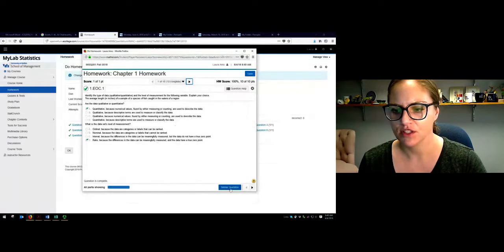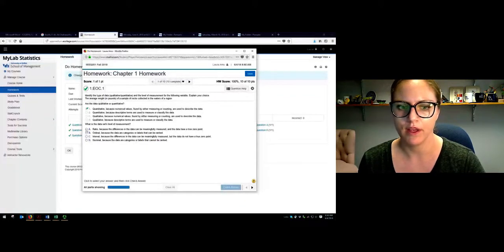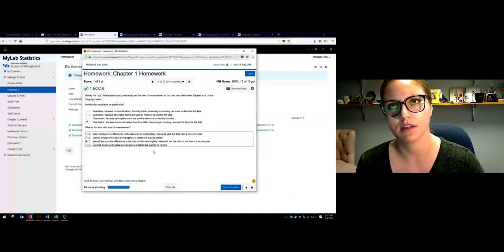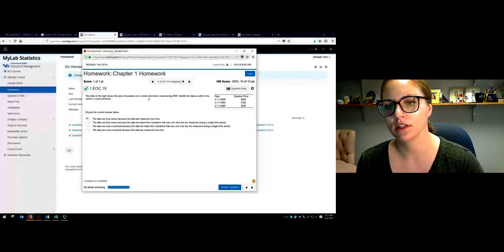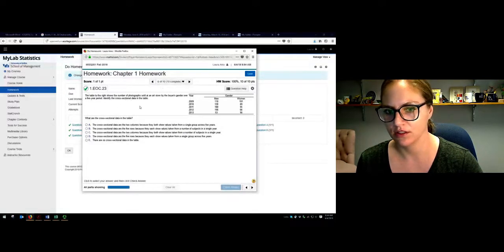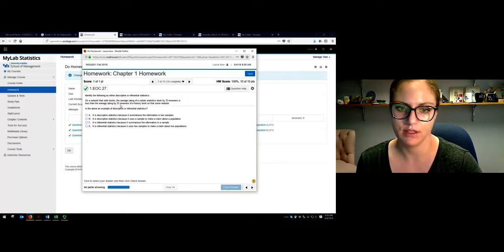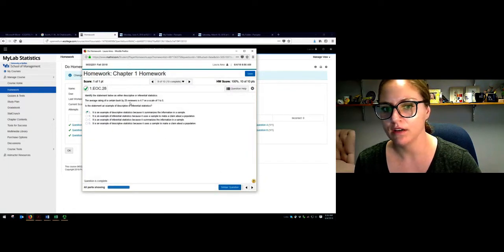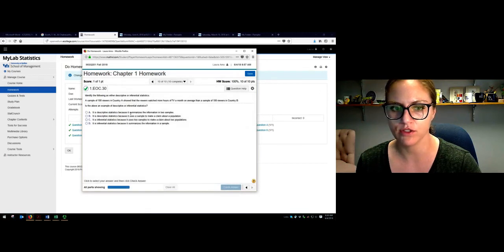MGQ201 MSL Chapter One Overview